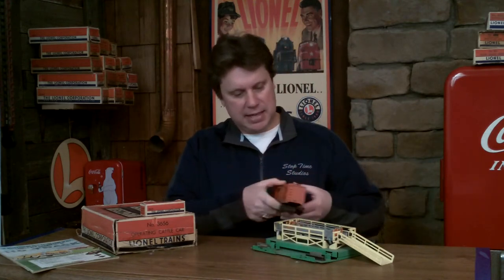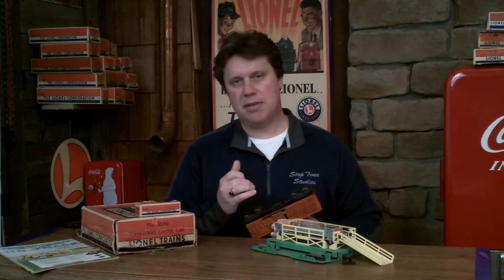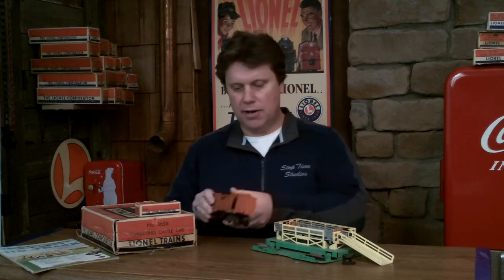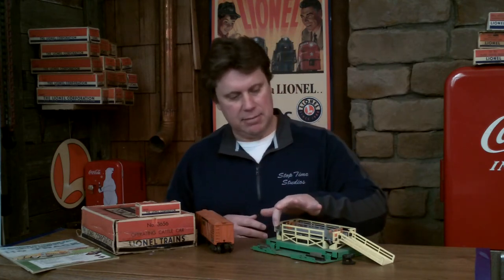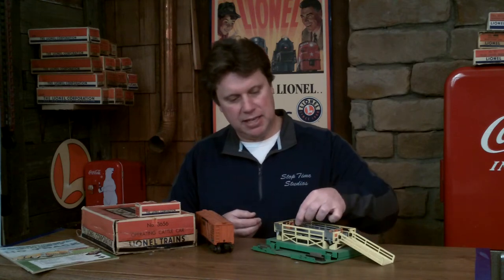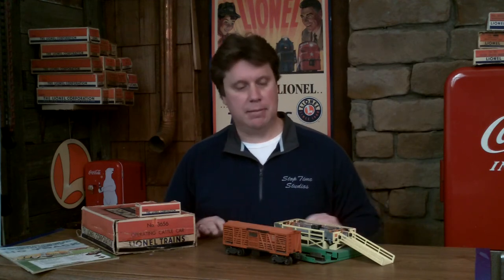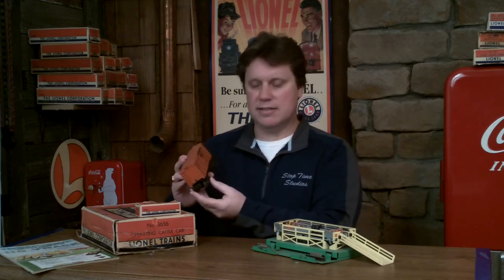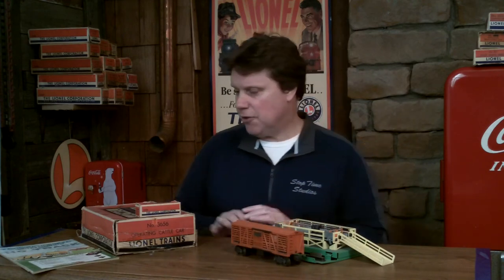Lionel Trains #3656 Cattle Car and Stockyard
A Closer look at Lionel's #3656 Cattle Car and Stockyard